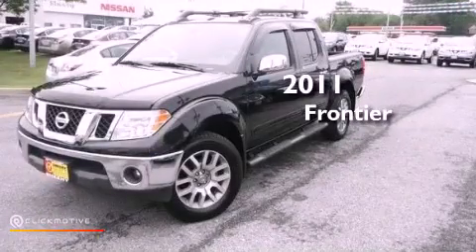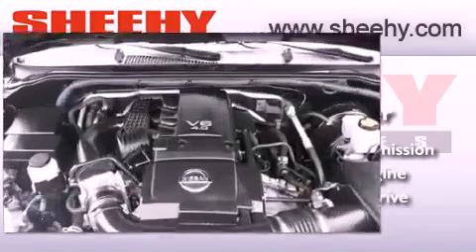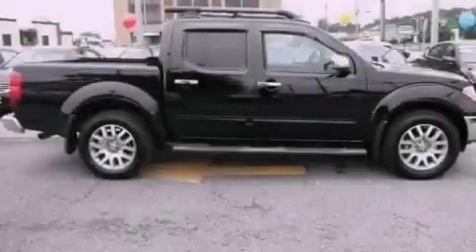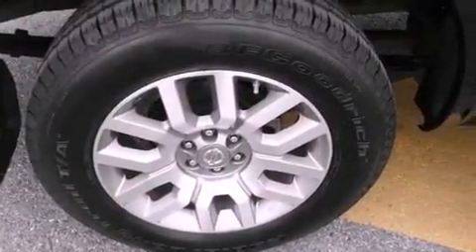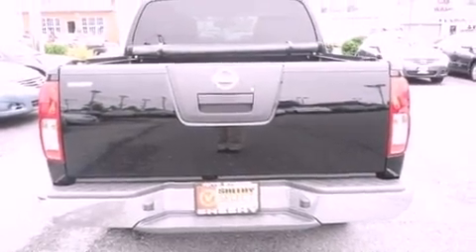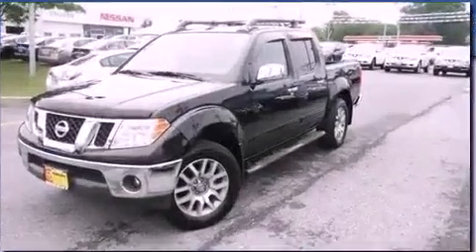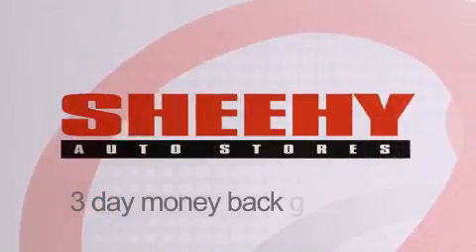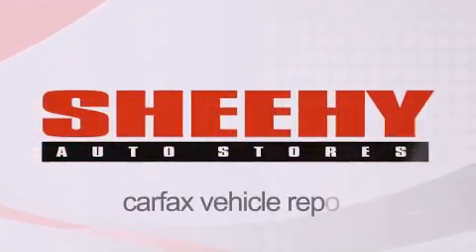2011 Frontier Glen Burnie MD 21061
Year : 2011
 Make :
 Model : Frontier
 Engine : Gas V6 4.0L/241
 Trans . : Automatic
 Exterior : Super Black
 Miles : 13,323
 Interior : Steel
 Stock : E250841A